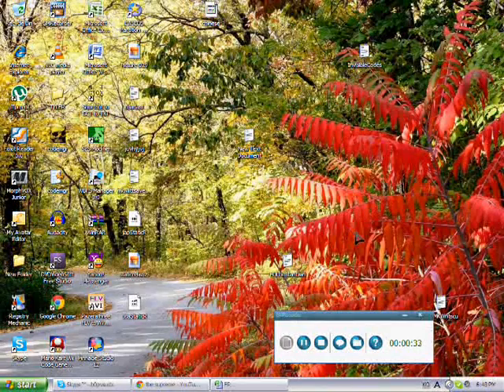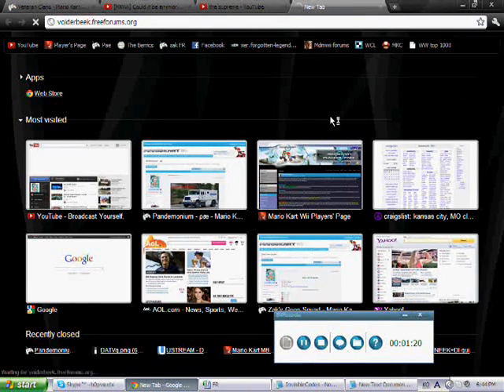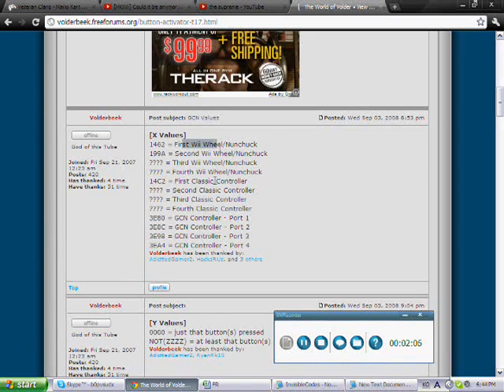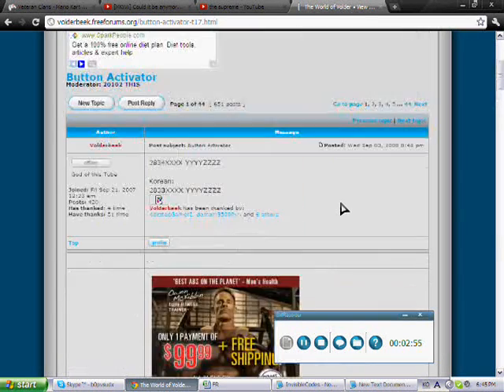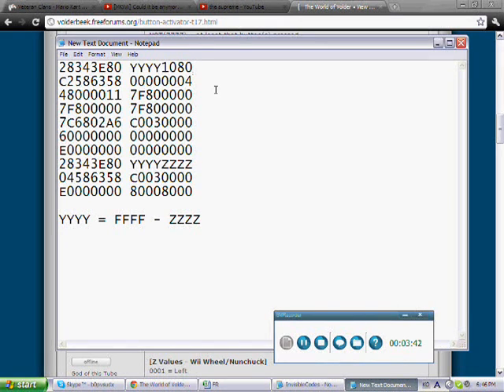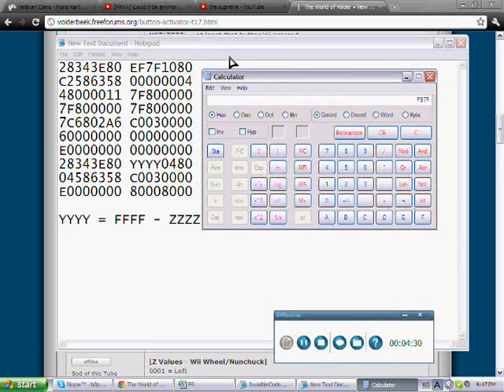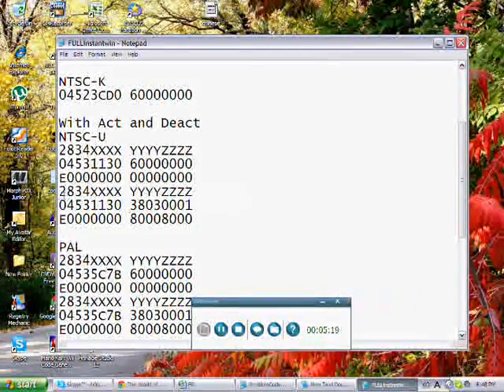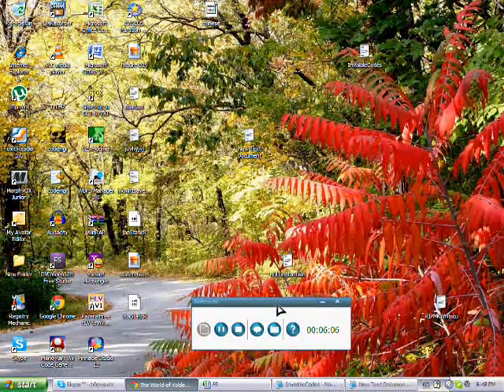How to fill in X, Y, and Z values in codes.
Upload Date: Feb 1, 2012

this is for ppl who dont know how to fill in the x y and z values on their invisible codes